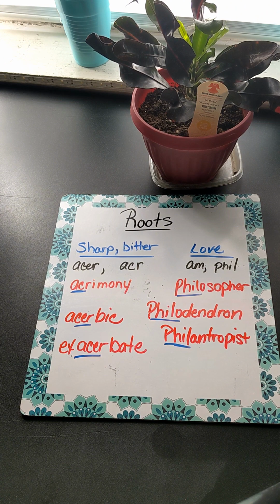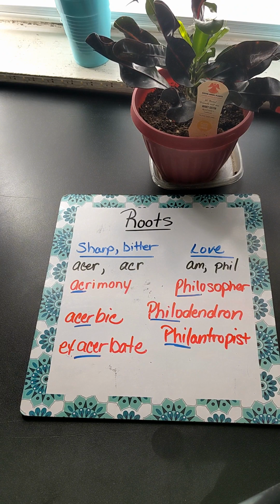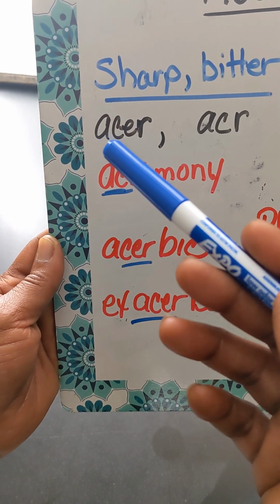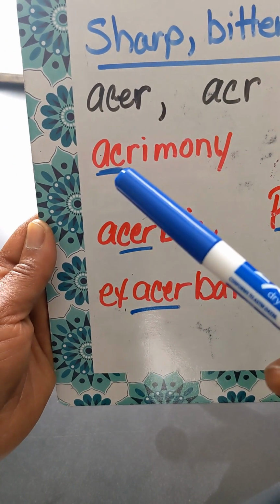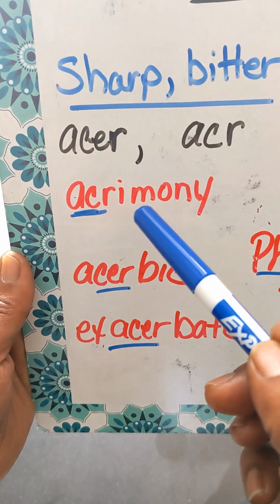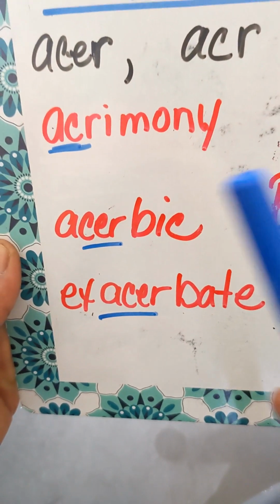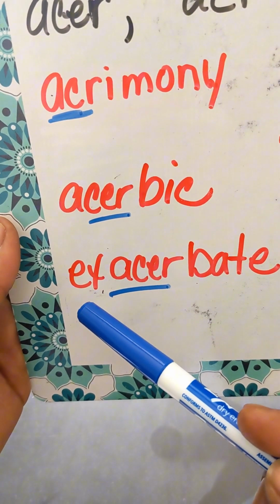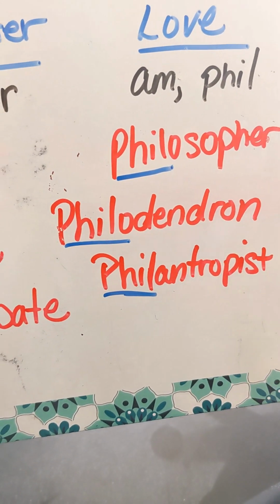First "root" word video.